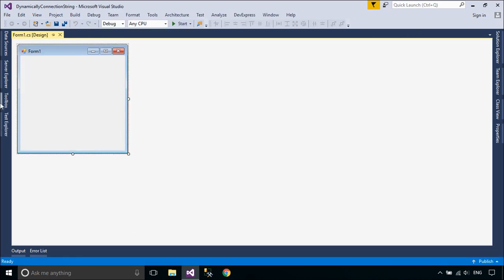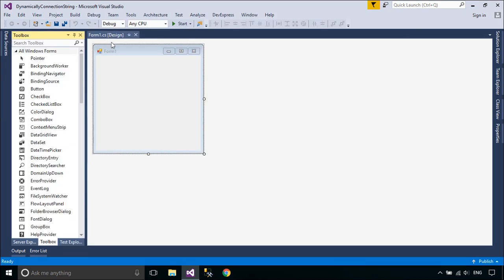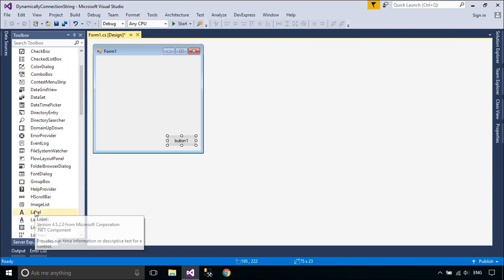C# Tutorial - Change ConnectionString at Runtime with App.config | FoxLearn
How to change connectionstring dynamically in c# connect to sql server database example. The c# basics beginner course is a free c# tutorial series that helps beginning programmers learn the basics of the c# programming language

Through this video you will learn the following topics:

How to connect sql server database in c# windows application.

Next, create a database connection in c# with sql server, then change connection string dynamically c# entity framework. How to use c# configurationmanager set connection string with entity framework change connection string at runtime.

Learn sql server connection string example, then use c# configurationmanager to get connection string c#, through the example you can learn how to get connection string from sql server.

Learn how to connect sql database in c# and how to change connection string in app.config dynamically in c#

Next, change initial catalog in connection string c# and change data source connection string c#.

How to use connection string in app.config c# windows application to change connection string at runtime c#.

The best way to read the app.config connection string c#, then change the connection string dynamically for sqldatasource during run time.

Get and set c# application settings in runtime and learn how to read connectionstring from app config file in Visual Studio. Using the app.config in c# for creating global connectionstring and how to connect database in c#.